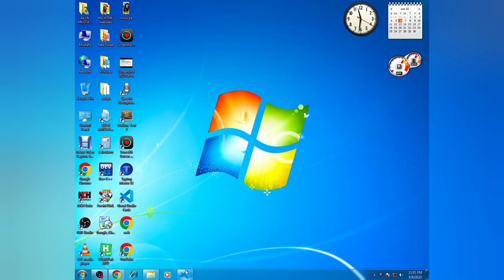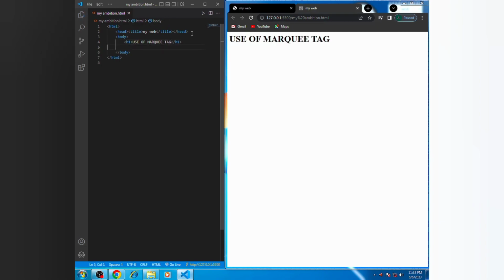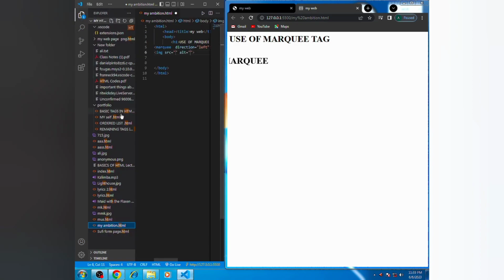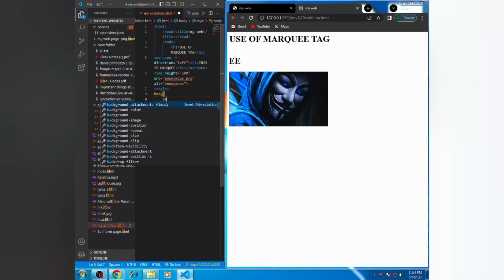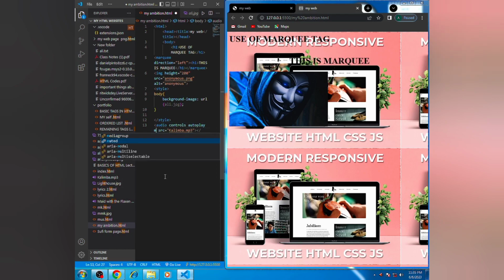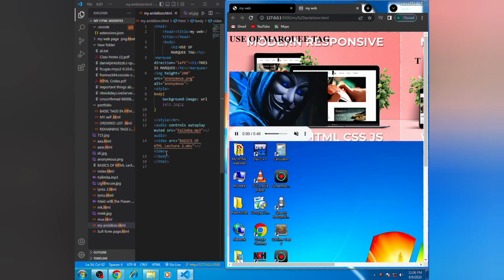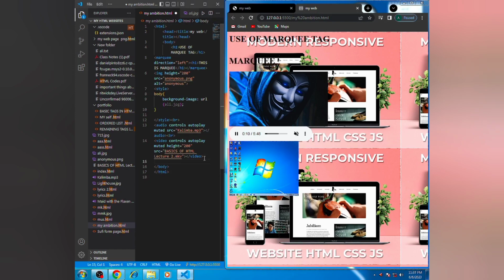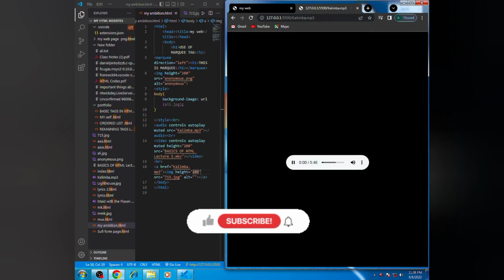Building a Website Using Only HTML: Master Advanced Tags (2025 Tutorial, Lecture #5)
Sure! Let's create an updated version of the title and description with trending keywords for 2025 to help boost your views.

### **Title:**
"Master Advanced HTML Tags to Build a Complete Website (2025 Tutorial)" 🚀

**Purpose:** Our channel guides new users through the basics of HTML and other software languages.

### **Creating a Website Using Only HTML - Master Advanced Tags**

In this video, I will guide you through the process of creating a website using only HTML. We'll cover the basic structure of HTML and some advanced tags that you can use to enhance your skills.

- Building a Website with HTML
- Creating a Portfolio Website with HTML, CSS, and JS
- Developing a Responsive Website with HTML and CSS
- How to Make a Website with HTML in Notepad
- Advanced HTML Tags for 2025
- HTML Website Creation Techniques
- Mastering HTML for Web Development

I hope this updated version helps you attract more views! Let me know if there's anything else you'd like to adjust or add. 😊